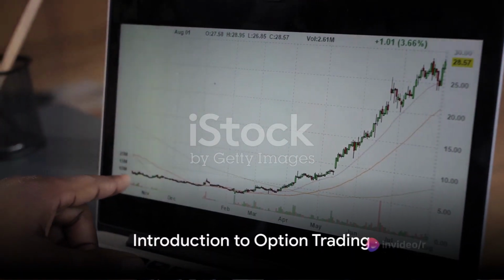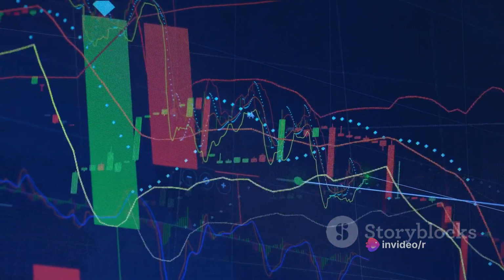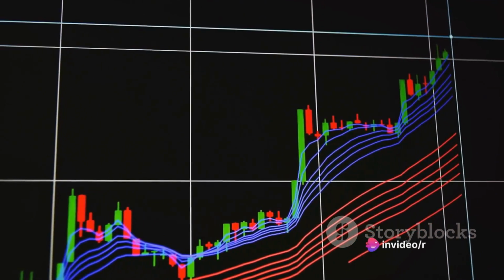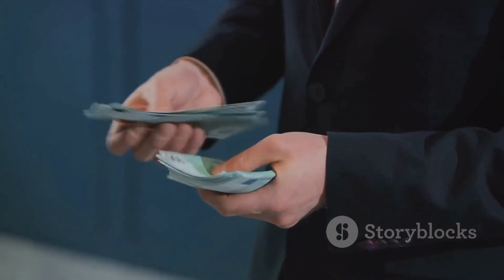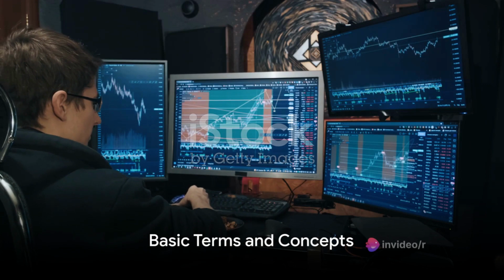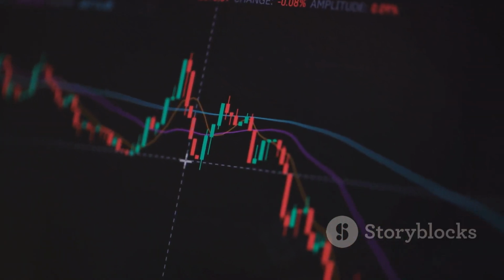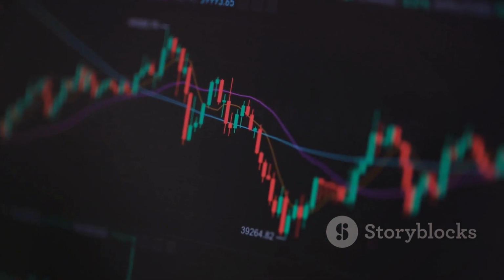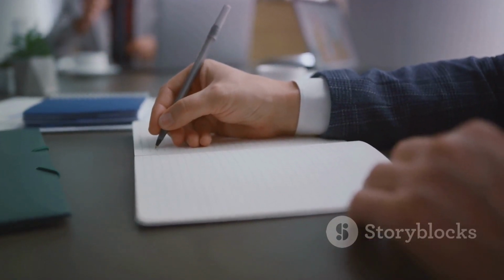Mastering Option Trading A Comprehensive